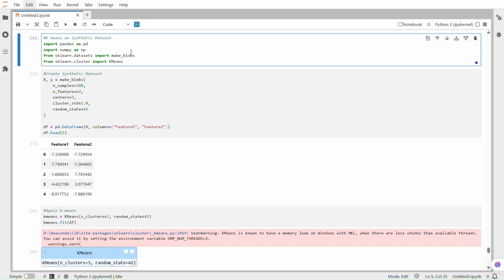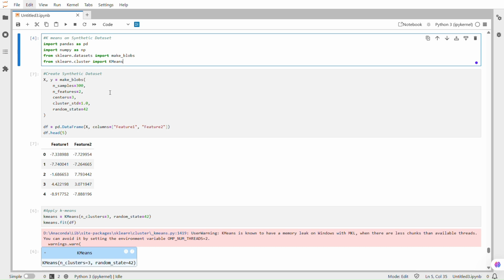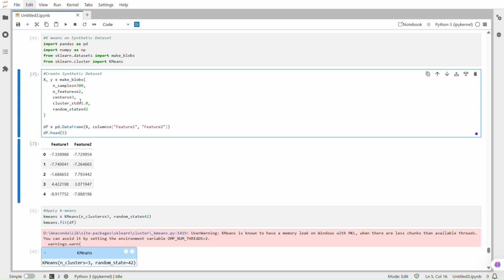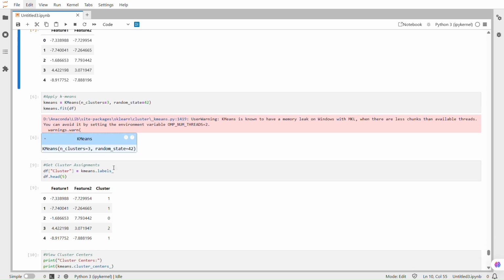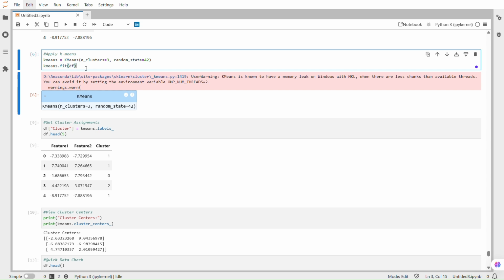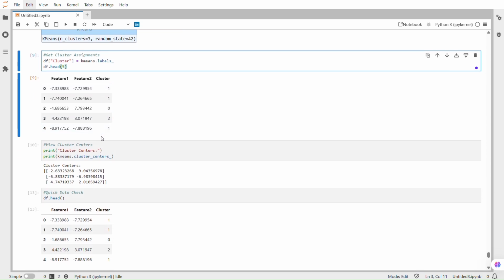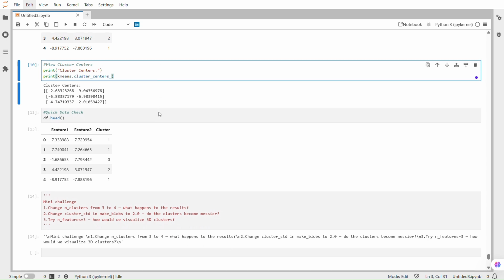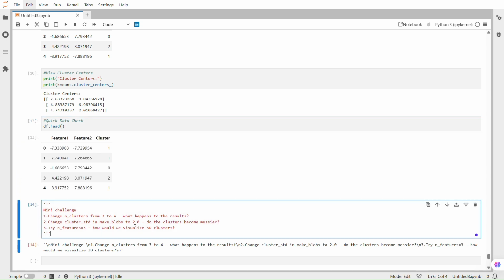K-Means Clustering Explained | Machine Learning Tutorial with Python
#20 K-Means is the most popular clustering algorithm in ML. In this tutorial, we’ll use Python to group synthetic data into clusters and understand how the algorithm works.

🔑 What you’ll learn:

The K-Means algorithm step by step

Creating and scaling synthetic datasets

Running K-Means in Python with scikit-learn

How K-Means groups similar data points together

📌 This is your first hands-on clustering project!